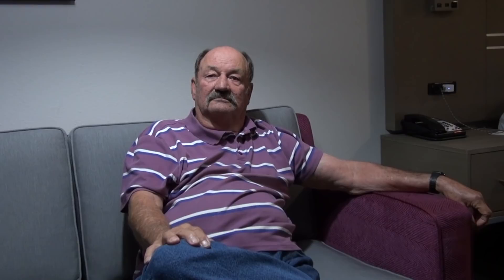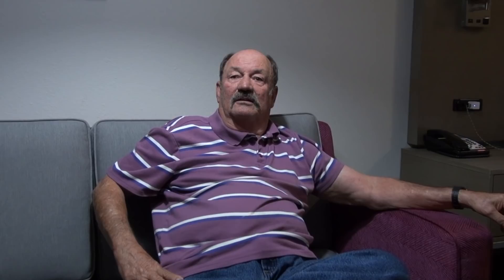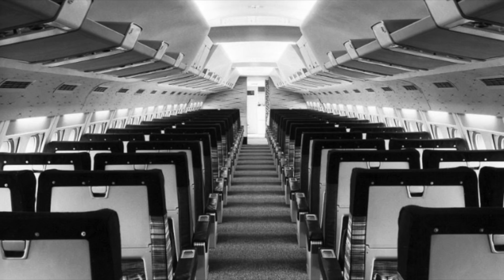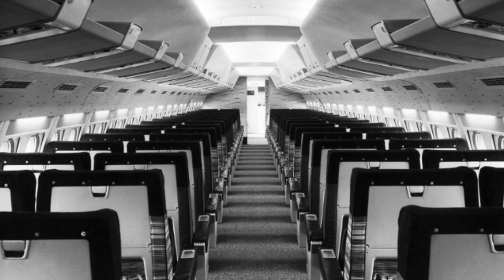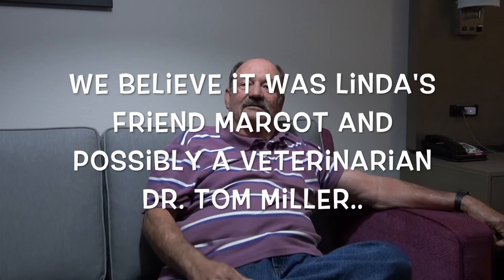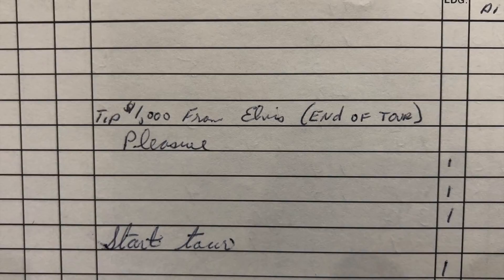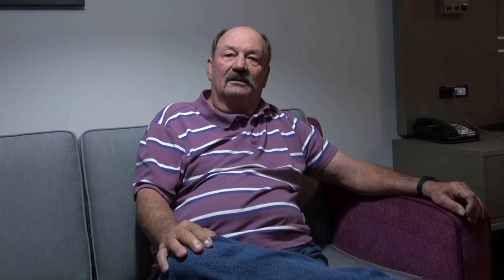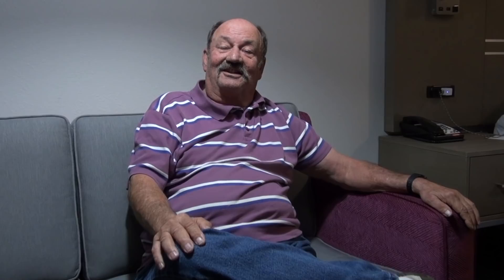Elvis Presley Lisa Marie Pilot Ron Strauss Interview Part #3 of 3 Spa Guy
In this video Series The Spa Guy interviews Ron Strauss the Co-Pilot of the Lisa Marie Convair 880 Airplane that Elvis Presley owned.. Ron shares stories of this time flying Elvis and others.. Don't forget to Subscribe..